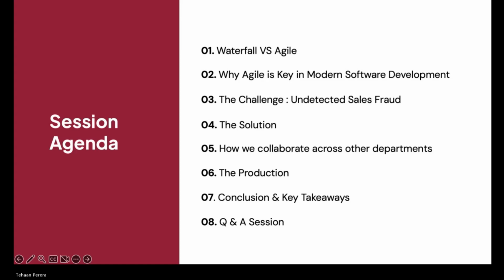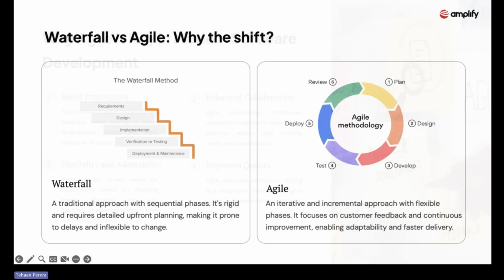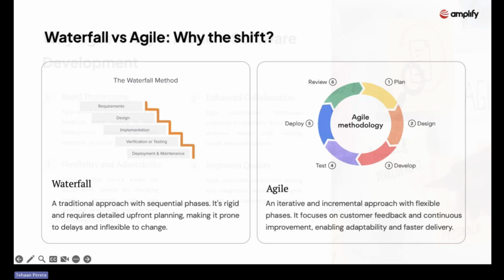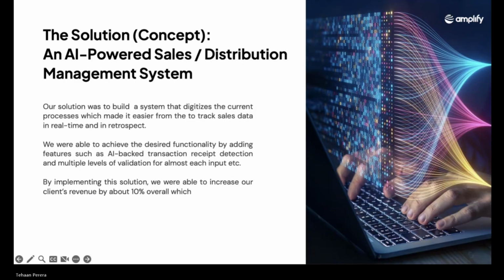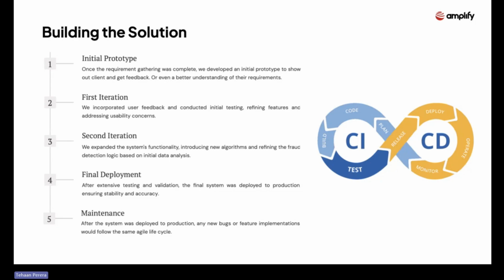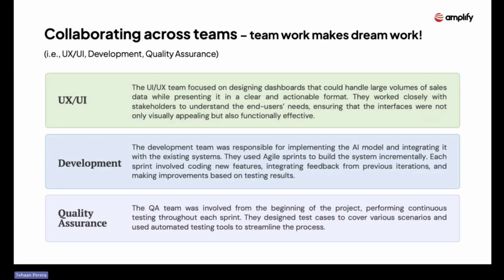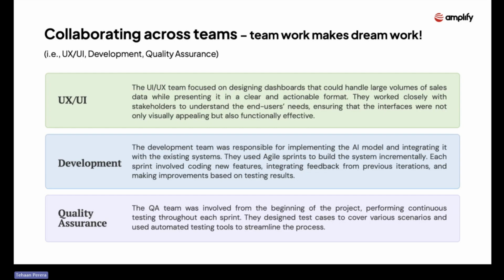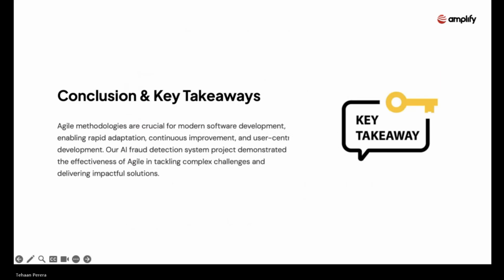The Software Development Process: From Concept to Production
Discover the complete software development process from concept to production in Amplify's webinar conducted for undergraduates at the University of Sri Jayewardenepura. Gain insights into how Amplify Solutions transforms ideas into fully functional software using Agile methodologies.